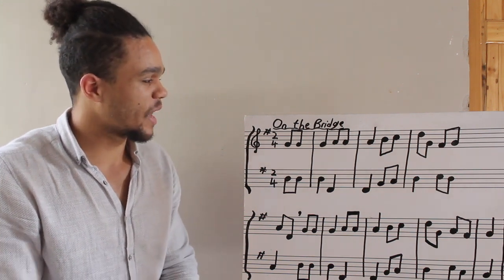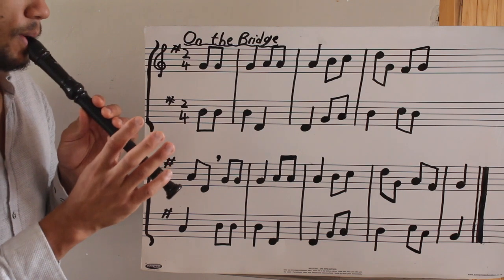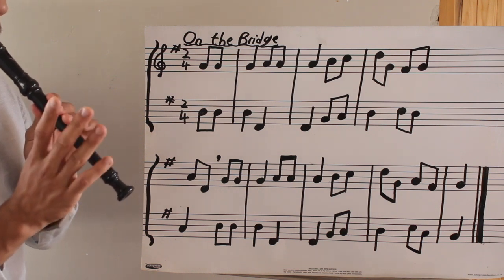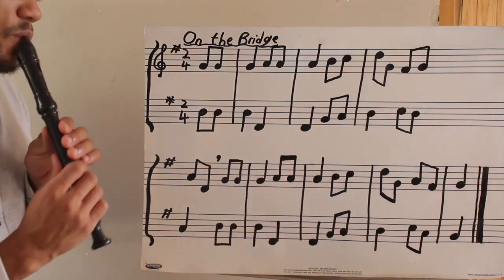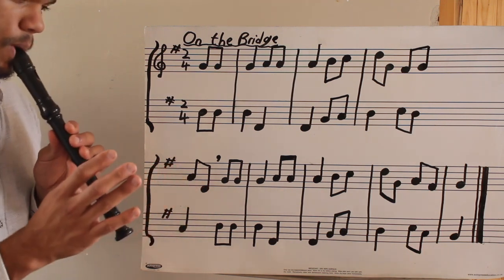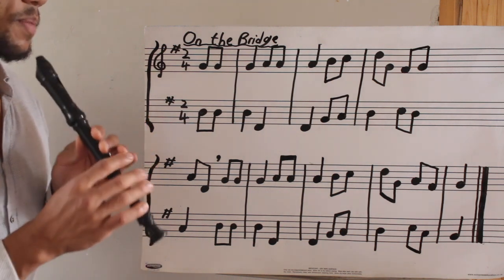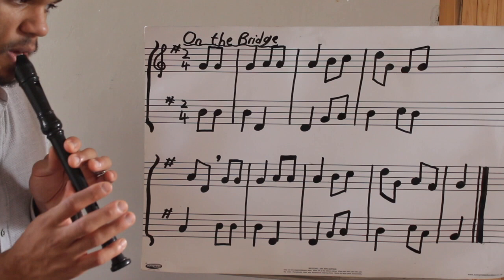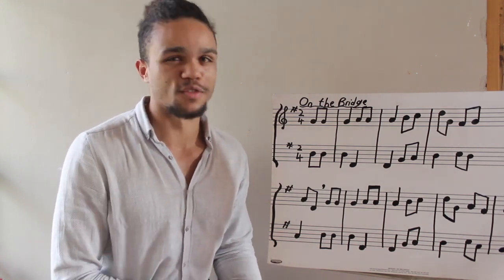Grade 3 | Lesson 5 | 'On the Bridge' | Term 3 - 2024